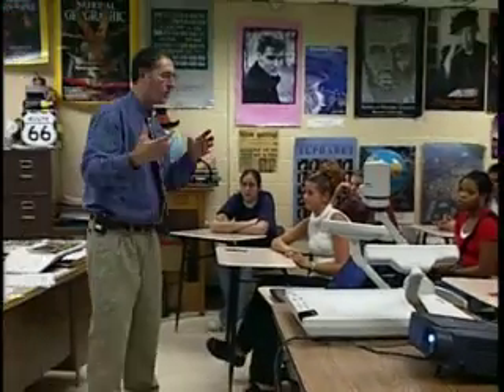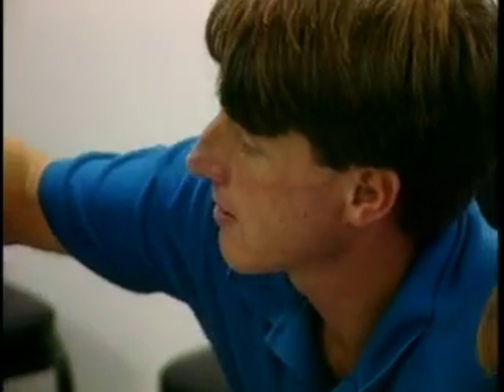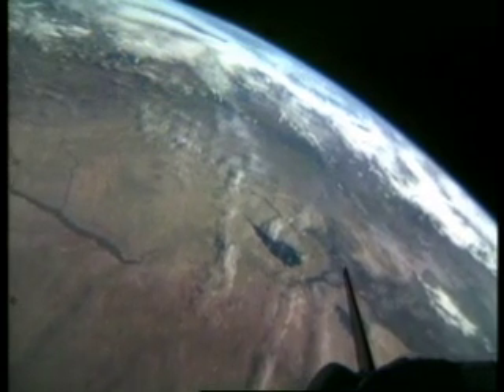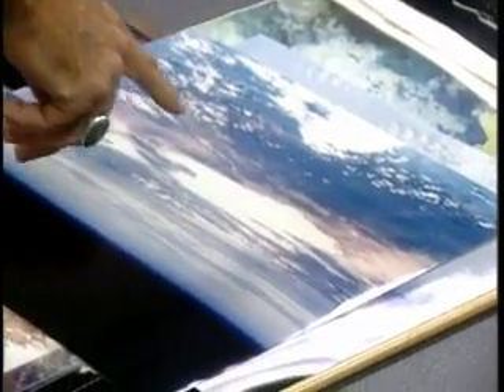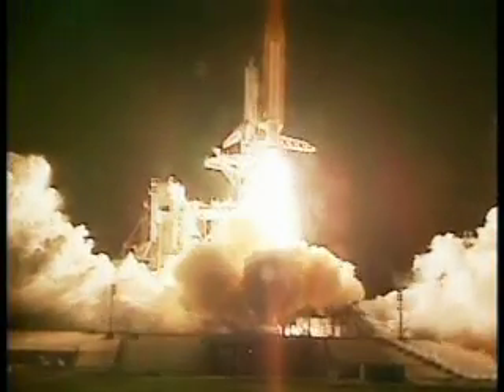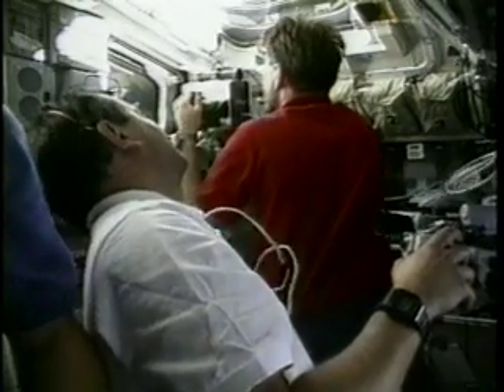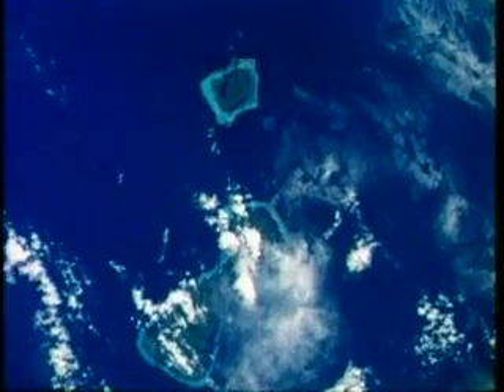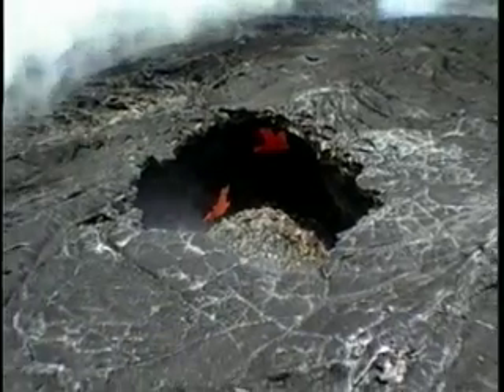Teaching Geography - NASA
Excerpt